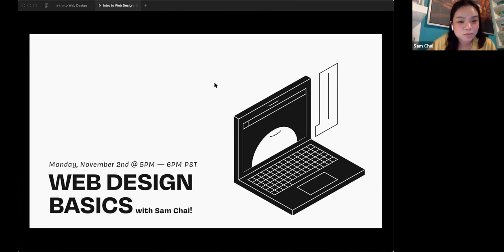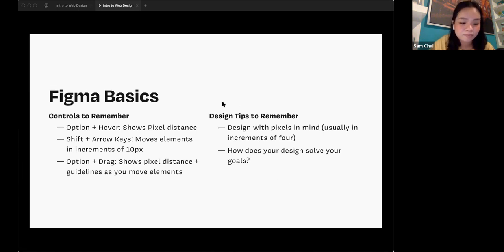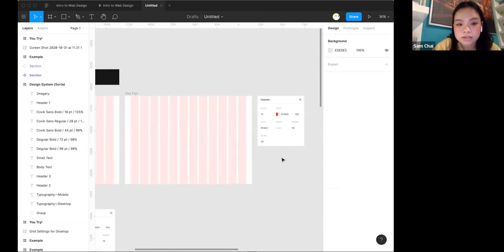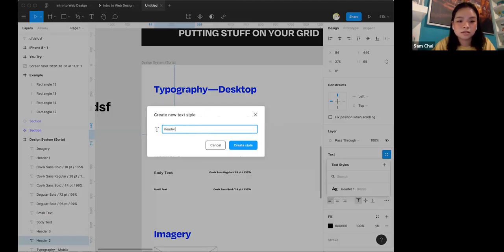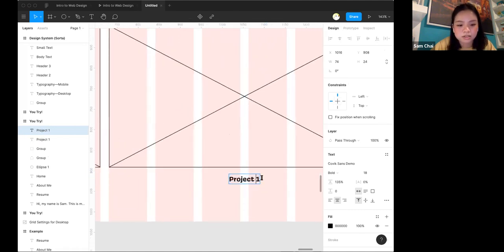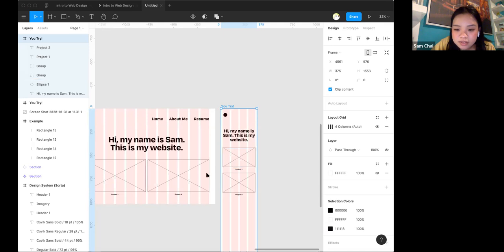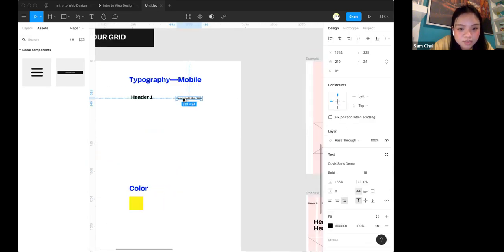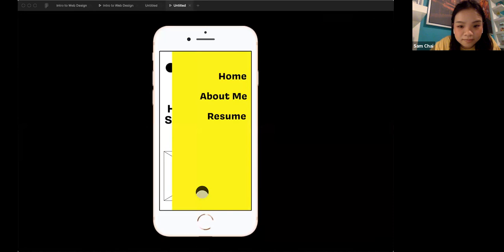Bloom Design | Workshop 4: Grid & Layout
📏 Bloom Design Week 4 📏

Sam Chai, UX Designer and Creative Labs Co-Director, teaches you how to get started on a design, no prior experience needed. The workshop goes over basic website structure, designing for different screen sizes, text & image placement, and more.

*copy the Figma community and file along!

Bloom is a quarter-long program for UCLA students starting Week 2 (Oct 13) teaching beginners the foundations to grow into experienced designers or developers.

Creative Labs seeks to empower students through innovation and build community on campus. We bring together passionate students from a variety of backgrounds to work on impactful projects and support students in their creative endeavors.

Each quarter we produce several student-led projects ranging from smart beanbags to photography installations. We have workshops to help you improve your creative skills, and also hold various events including barbecue socials, professional networking events, and more.